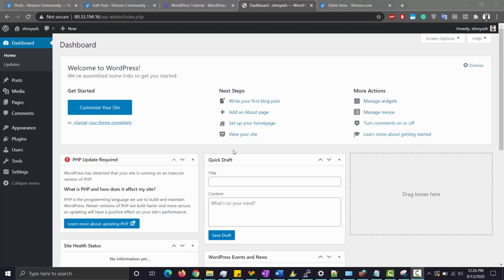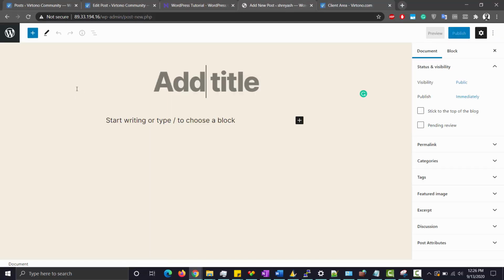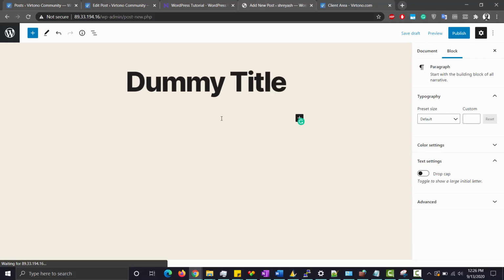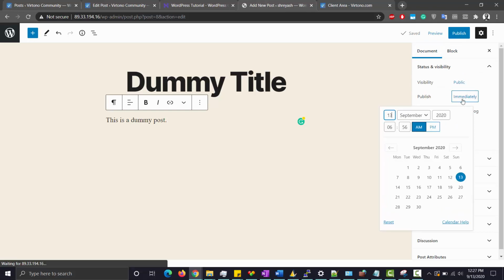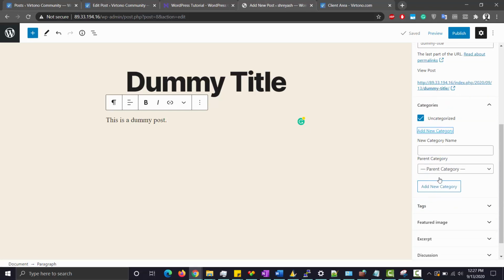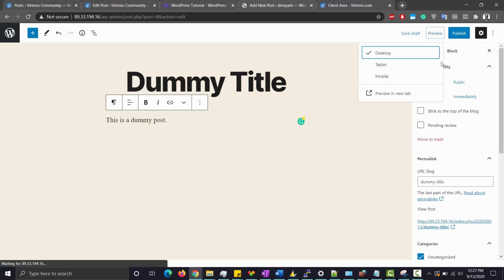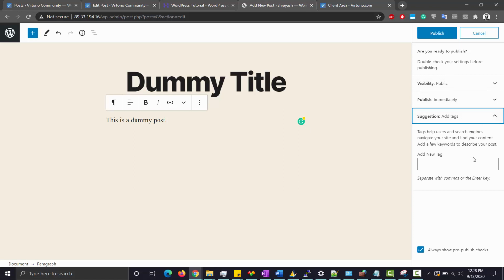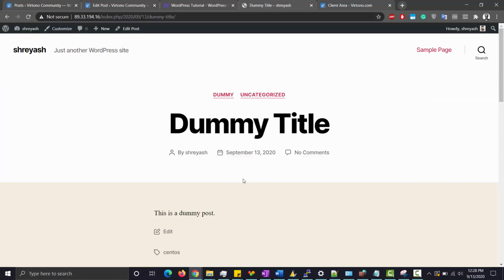Creating and Editing a post on Wordpress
A short video that will teach you how to create and edit a post in the WordPress dashboard.

To create a fresh WordPress post open the Put New section under Posts or choose New - Post option from the very best toolbar.

You will be offered an editing screen with a range of posting features. The very first thing you must do is get into a name for your post.

Second of all, enter the actual content material of your post in the field beneath. If you would like to format your text, utilize the toolbar options.

It’s like the one you could find in MS Term or any other popular text message editor.

At the right-hand side of the screen, you can observe the so-called meta-boxes. Each box has a particular function.

Publish. Here you can change the position and visibility of your post, routine it. By clicking on the Publish button your post will proceed live. If you opt to delete the post, press the Proceed to Trash button.
Categories. On this package, you can assign your post to a particular category. You may also create a new one by pressing the + Add New Category switch.
Tags container allows to quickly put new tags.
Featured Image. Right here you can assign a presented image to a post. It’ll be visible towards the top of the post (picture location could be different based on theme).